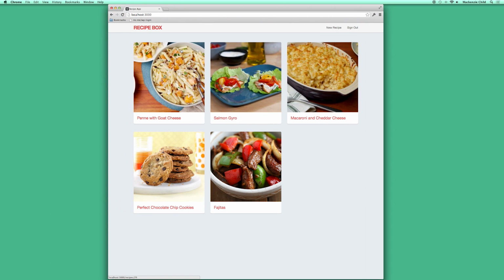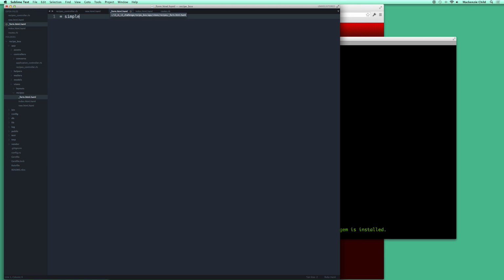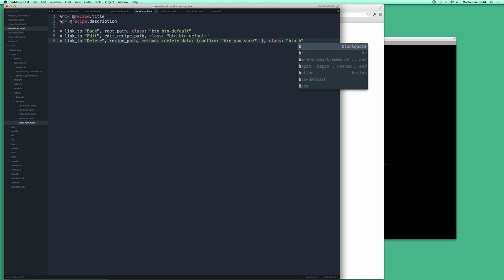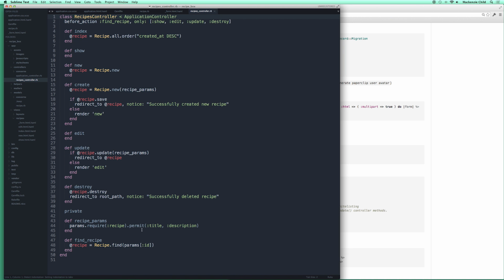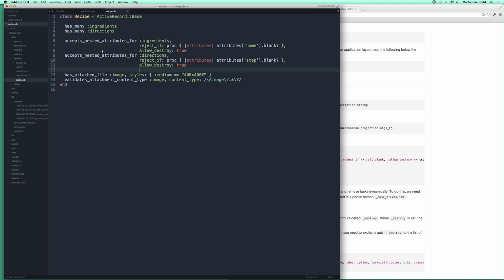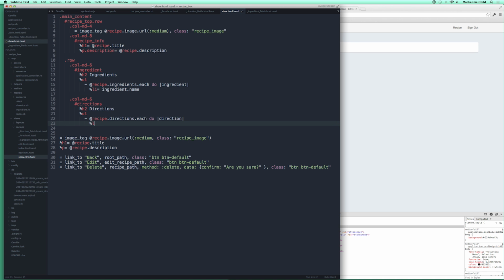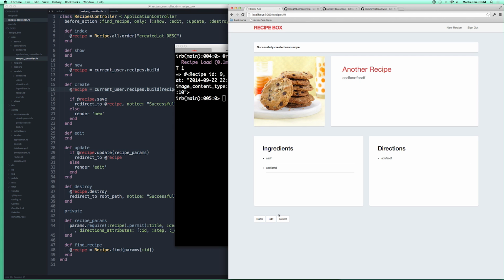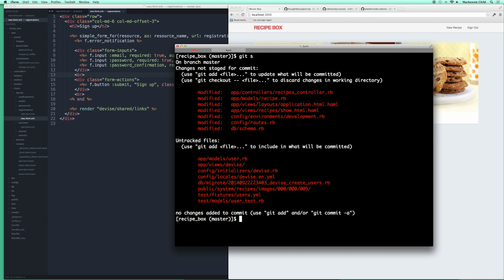How To Build A Recipe Box In Rails 4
Week 3 of my 12 Web Apps in 12 Weeks

This week I built a recipe application with users and recipes. Each recipe has multiple ingredients and multiple steps from 3 different models. We achieve this by creating nested forms using the Cocoon gem.